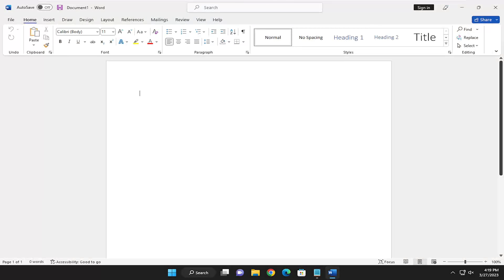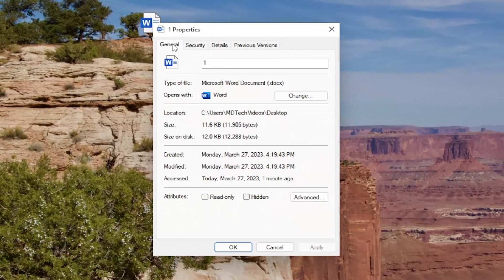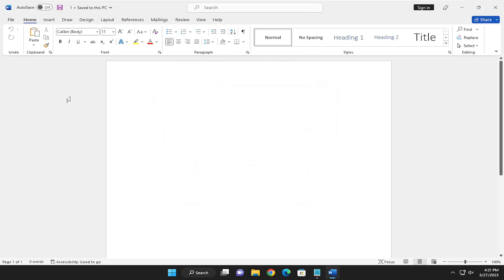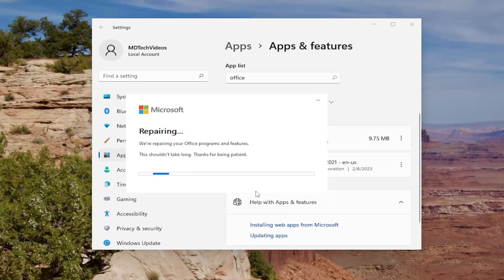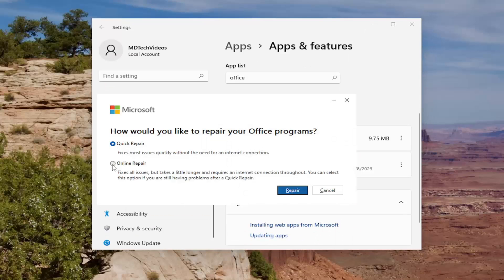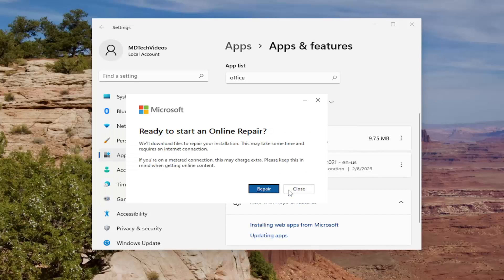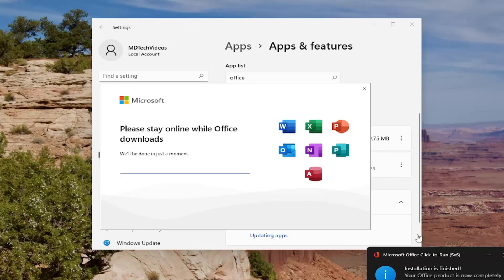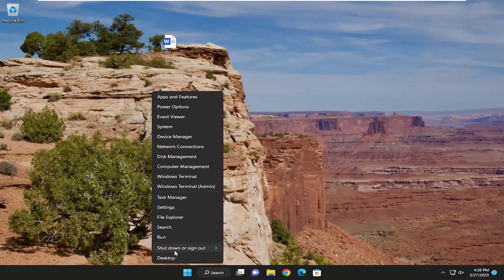Word Cannot Complete the Save Due to a File Permission Error [Solution]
Microsoft Word is a very popular word processor, but while saving a Word file, you might encounter an error that says, "Word cannot complete the save due to a file permission error." The issue mainly appears when you try to save a file copied from an external source.

It may sound scary at first, especially if you have saved progress on the line. Fortunately, it's pretty easy to get rid of the error message.

Issues addressed in this tutorial:
word cannot complete the save due to a file permission
word cannot save due to file permission error
word cannot complete the save due to
word can't export file

Users mainly encounter this type of error when the file they’re trying to save is read-only. If it’s from a different author than the current user, that can also cause this problem. This can be easily fixed by changing file ownership and editing privileges as an administrator.

But what if this is not the case? Check out our comprehensive guide with all the main causes and best fixes for when Word can’t complete the save due to a file permission error.